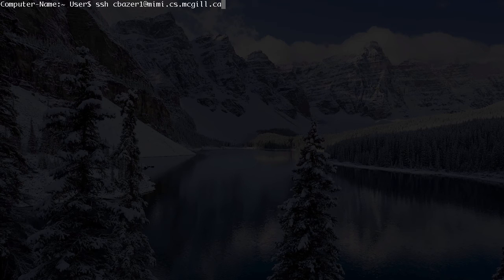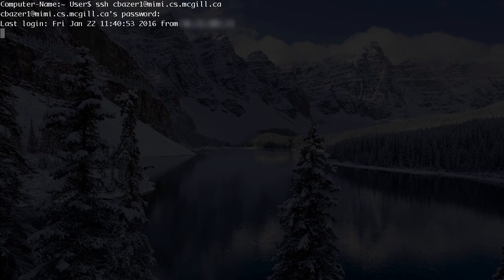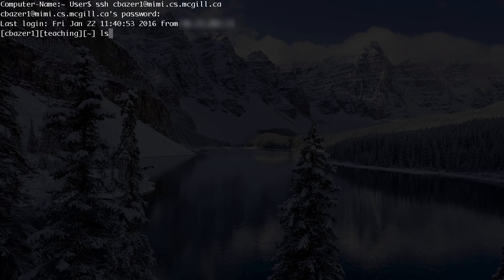Remotely Connect to Linux Server with Mac Terminal (SSH)